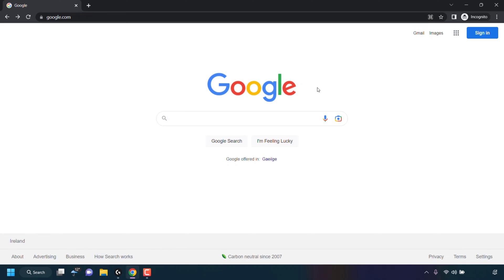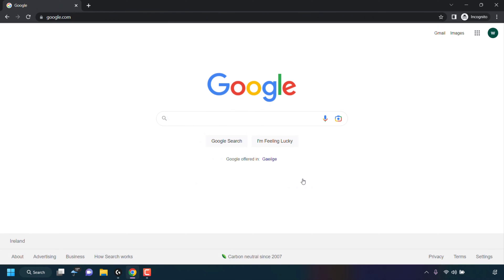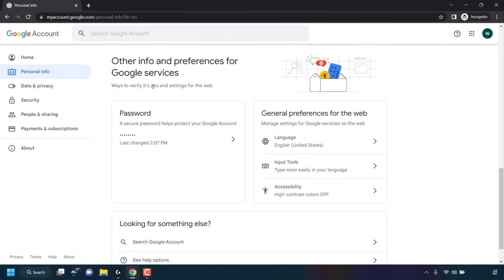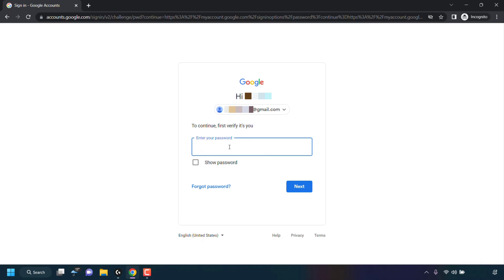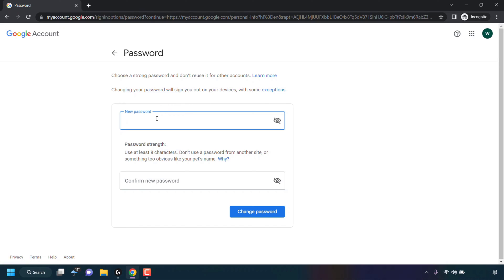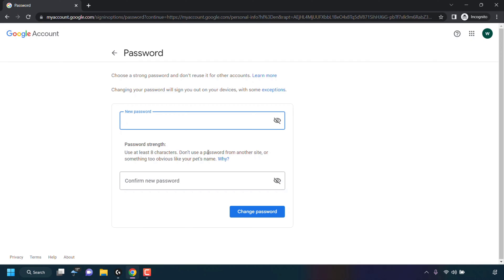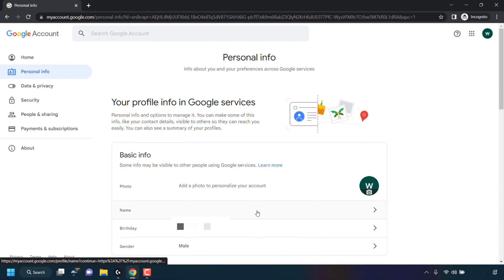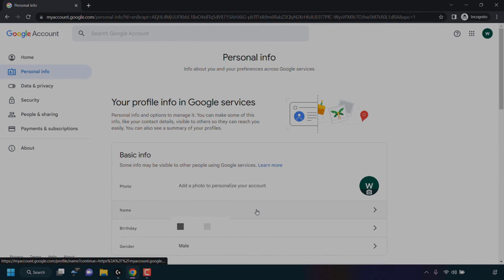How To Change Your Google Account Password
In this video, I will be showing you how to change your Google account password. Your Google Account password is used to access many Google products and services such as Gmail and YouTube. Your Google account is therefore a very important user account. If you feel like you want to change your Google account password for security reasons or to simply change it to increase your Google account password strength, then this video will be just what you're are looking for.

Steps To Change Your Google Account Password:

1.
2. Click Sign in
3. Enter your Google account details and click on "Next" twice
4. You will now be signed into your Google account and you will be on your home page
5. Scroll down until you see the section called "Other info and preferences for Google services". Click on the arrow under "Password"
6. Verify it’s you by entering in your password and then click on "Next"
7. Enter in your new password and confirm your new password
8. Click on Confirm password

Congratulations, you have successfully changed you're Google account password.

Timestamps:
0:00 - Intro & Context
0:12 - Change Or Reset Your Google Account Password
2:07 - Closing & Outro